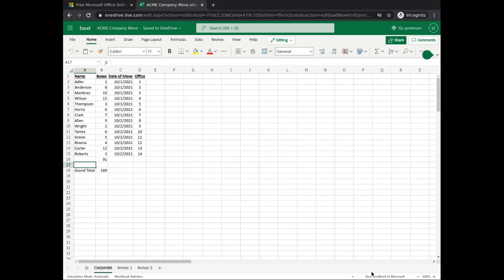Introduction to Microsoft Excel Part 1